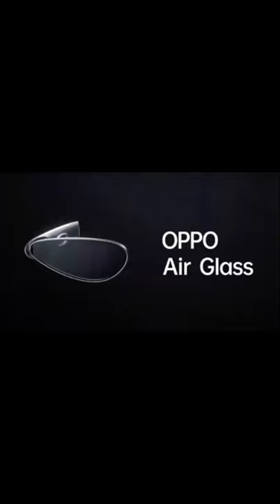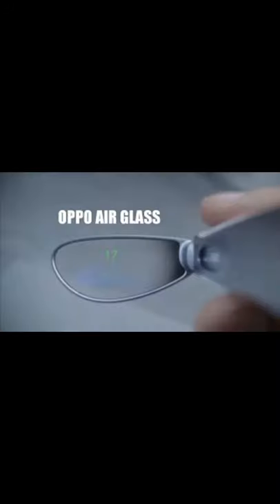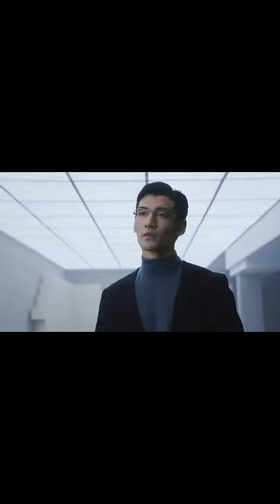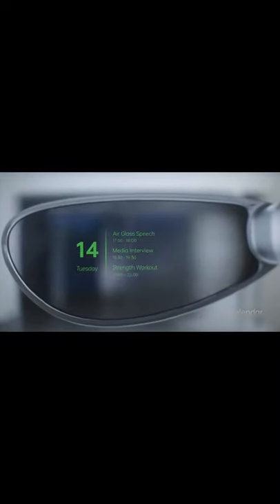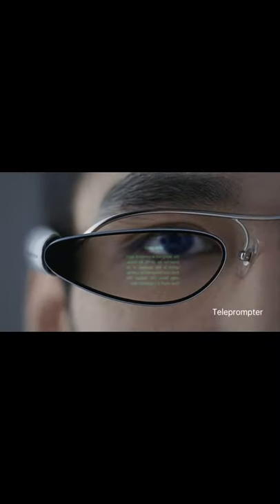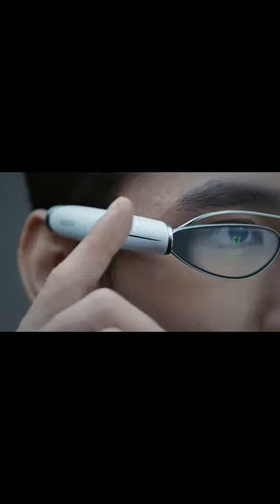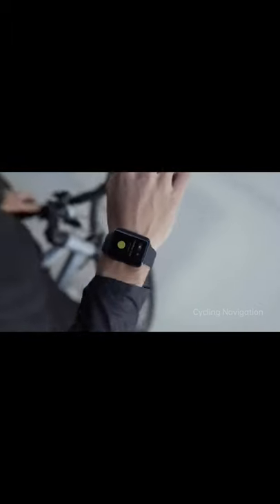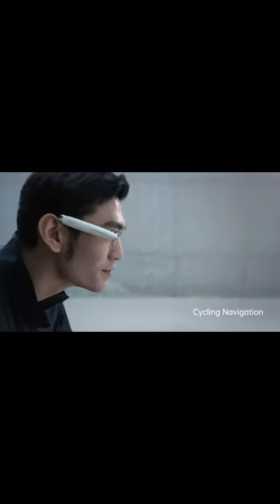OPPO Air Glass smartglass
OPPO Introduces Air Glass, Featuring Creative Cicada Wing Design and Self-designed Spark Micro Projector

OPPO officially unveiled the OPPO Air Glass at INNO Day 2021. The groundbreaking aR (assisted Reality) device – which is equipped with OPPO self-developed Spark Micro Projector, cutting-edge Micro LED, and a bespoke diffraction optical waveguide display - supports four different user interactions through touch, voice, head movement, and hand motion, allowing users to have faster and easier access to the information they need.